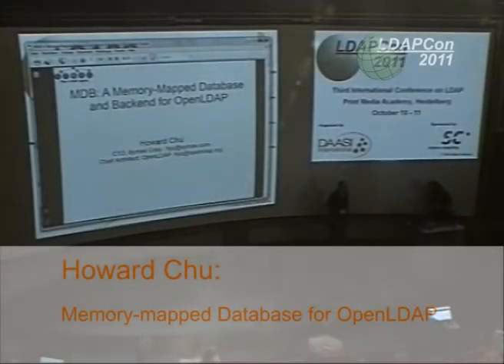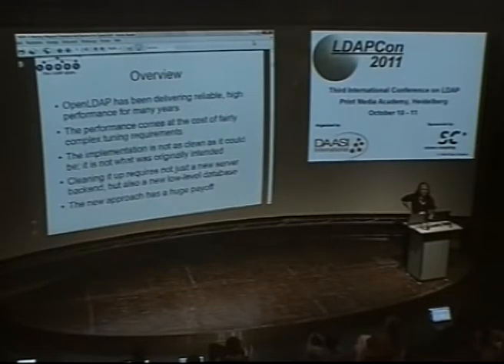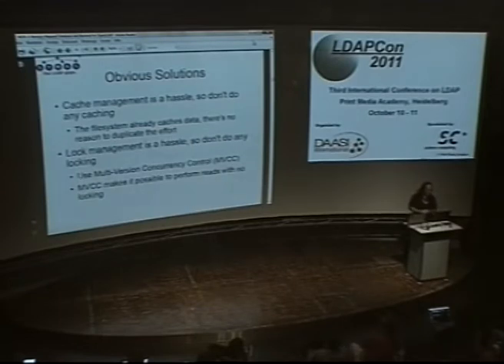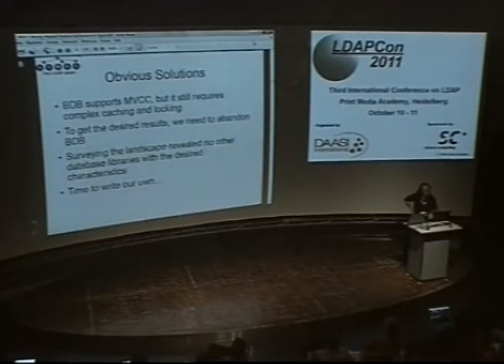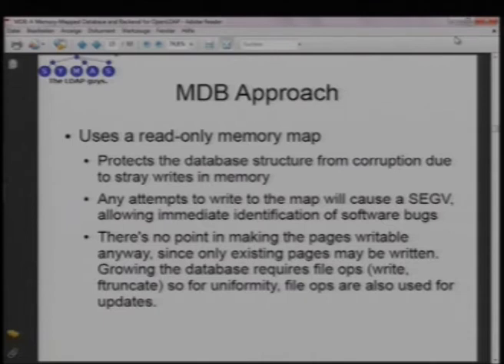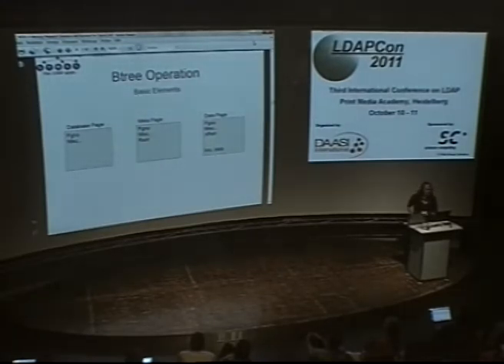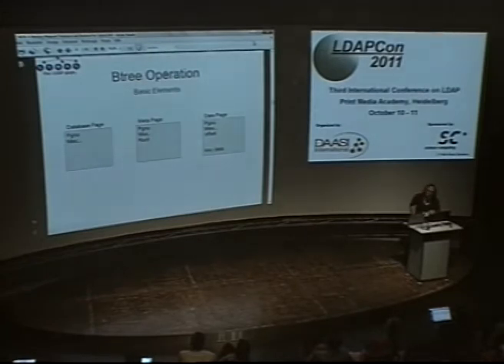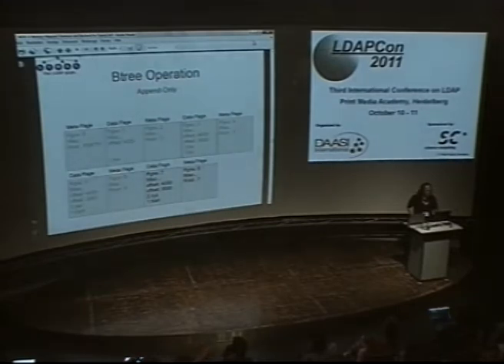LDAPCon 2011 - "Memory-mapped Database for OpenLDAP"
This is the talk of Howard Chu on "Memory-mapped Database for OpenLDAP" at LDAPCon 2011.